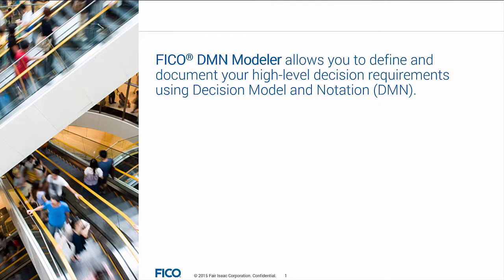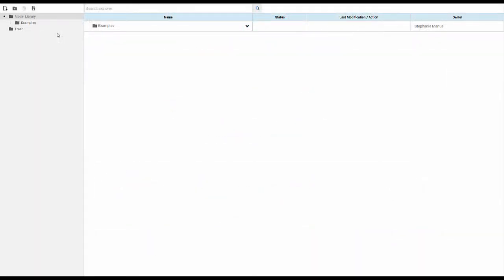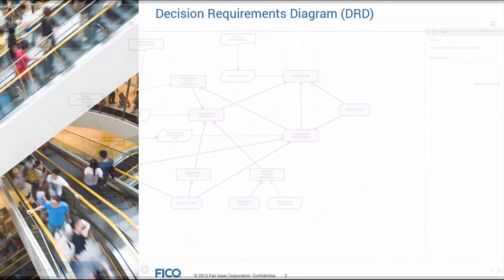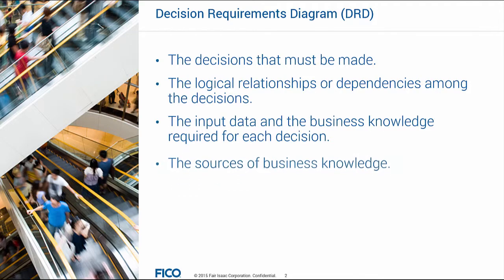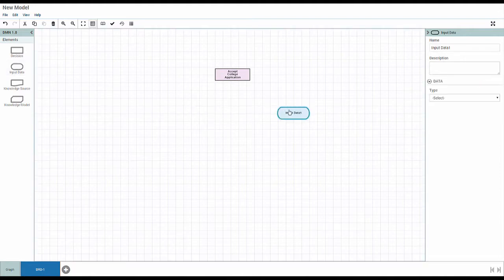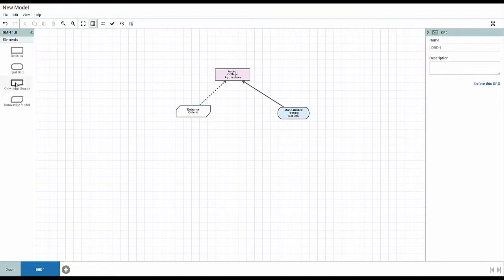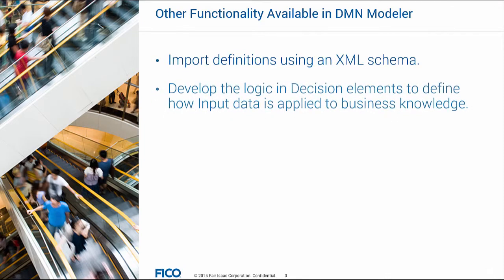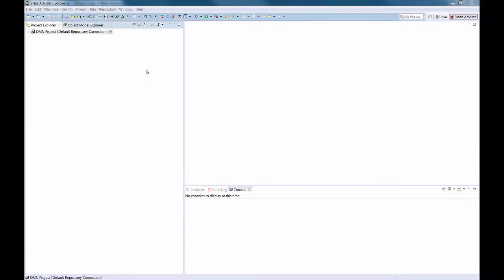FICO® DMN Modeler Overview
Documenting your decision-making processes enables you to optimize the business processes that will use the decisions.